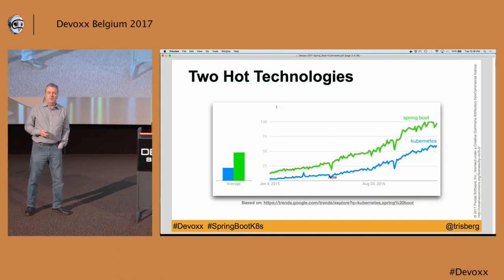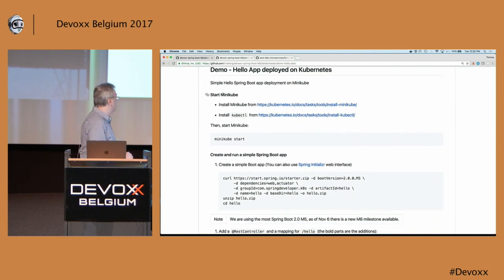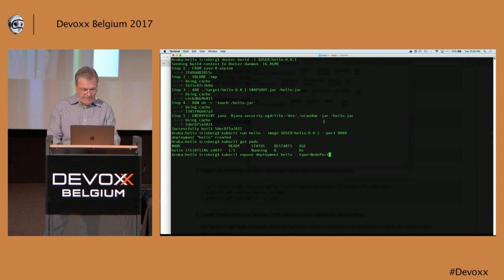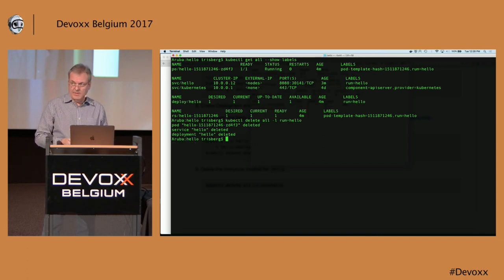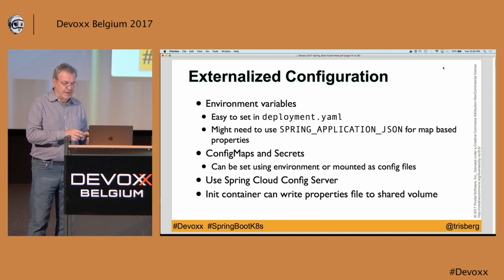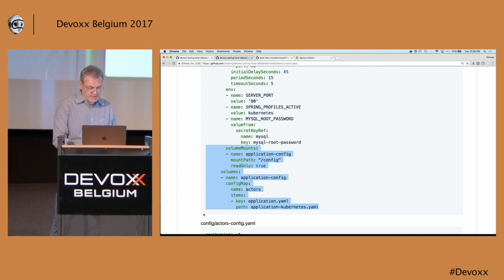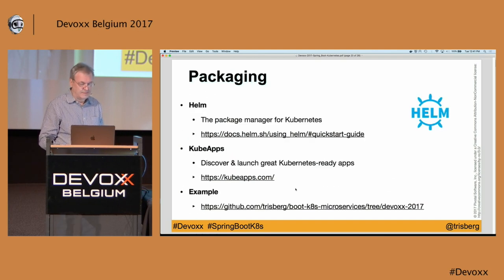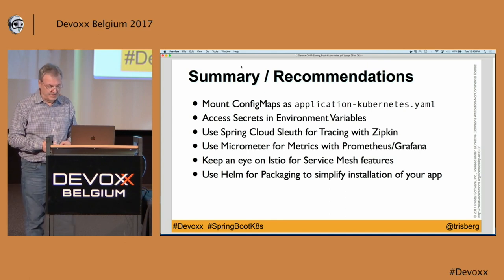Deploying Spring Boot apps on Kubernetes by Thomas Risberg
In this talk we will give an overview of the challenges involved in deploying a Spring Boot app on Kubernetes. How do you deploy the web app and a database together? How do you configure your app with the database password? We will take a look at what's needed to deploy Spring Cloud Data Flow server on Kubernetes, both for testing and for a real production deployment. We'll also discuss using Helm for app deployments.

Thomas Risberg is a member of the Spring team at Pivotal contributing to Spring Cloud Data Flow and related projects. Thomas joined the Spring Framework project in 2003, initially contributing enhancements to the JDBC framework portion. Thomas is co-author of "Spring Data, Modern Data Access for Enterprise Java" together with Mark Pollack, Oliver Gierke, Jon Brisbin and Michael Hunger published by O'Reilly Media in 2012 and co-author of “Professional Java Development with the Spring Framework” together with Rod Johnson, Juergen Hoeller, Alef Arendsen, and Colin Sampaleanu published by Wiley in 2005.